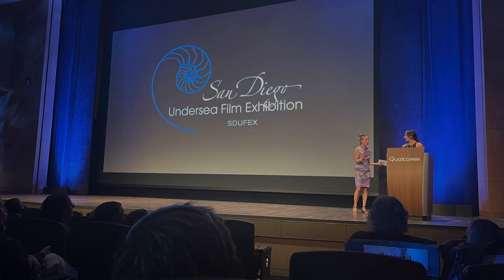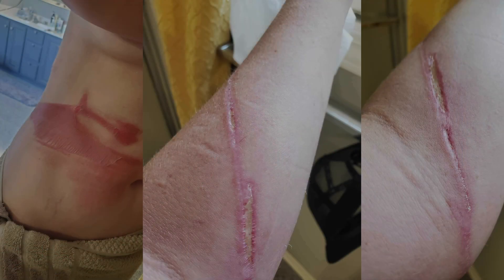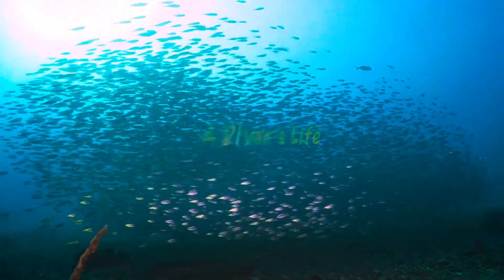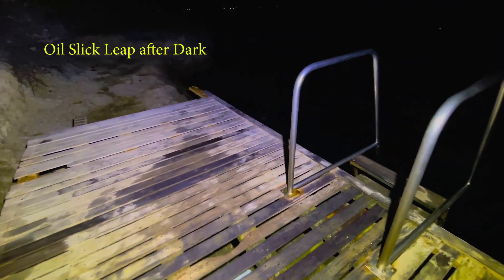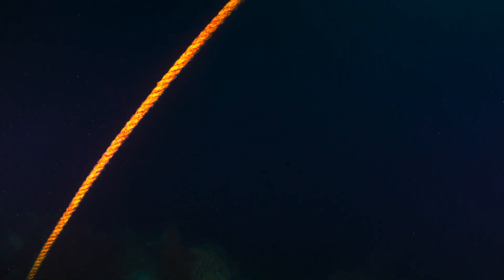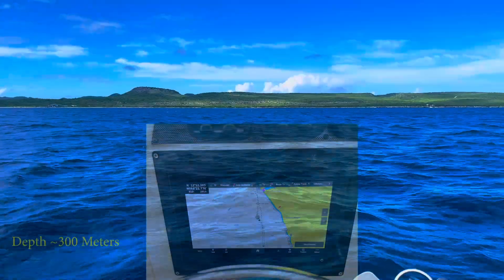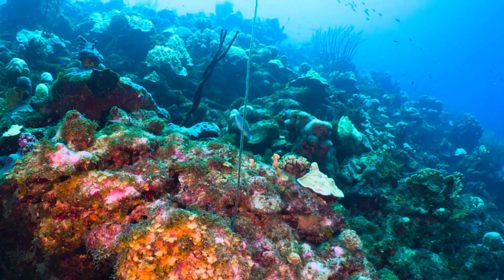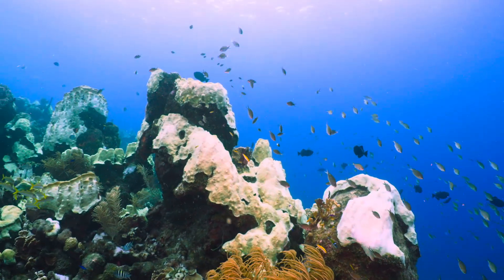Box Jellyfish, Pygmy Killer Whales, Reef Surveys - Bonaire ep. 42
Bonaire's deadly Box jellyfish, Pygmy Killer Whales, and reef surveys of Bonaire's northern dive sites. These are things most people will never do or see on a dive trip that volunteering made possible. In this episode you will learn about Bonaire's deadly box jellyfish and dive with them up close and personal literally a couple centimeters away at the Oil Slick Leap dive site. You will learn about the research behind the sting that led to the development of an antidote. We will then whisk you away to the northern part of Bonaire and take you on a reef health survey. In the process you will learn about reef health in these northern dive sites and have an encounter with one of the rarest marine mammals on the planet - The Pygmy Killer Whale!

Filmed in High Dynamic Range.

Correction on the moray eel larva. They are actually bonefish larva. Thank you Ellen Mueller for pointing that out.

=== Chapters ===
0:00 Monolog
4:35 A Diver's Life Intro 2023
5:37 Opening
5:57 Learning about the Box Jellyfish Sting
8:01 Diving with Bonaire's Deadly Box Jellyfish
12:22 Wageningen Reef Survey Part 1
13:07 Pygmy Killer Whales
14:24 Wageningen Reef Survey Part 2

Music

Blue                                   - Eklo feat. Jordin Laine (RFM youtube)

Video equipment:
Sony A7sIII camera
Sony A7siii Nauticam housing
Sony FE 28-60 F/4.5.6 lens
Sony FE 90mm F 2.8 Macro G OSS Lens
Sony FE 50mm f/2.8 Macro Lens

Nauticam Nauticam Wet Wide Lens 1B (WWL-1B)
Atomos Ninja V+
Big Blue 15000 Lumen Lights

Olympus TG6 used to by Bernardo Pepe to capture the images of the Pygme Killer Whale

Cinematography, Script, Narration, Monolog, Post Production: Rich Schwerdtfeger

Divers:
- Alain Hoffman
- Viggo
- Oliver
- Bernardo Pepe (Bernie)

Boat Captains:
- Alain Hoffman
- Rich Schwerdtfeger

Third Party Credits:

- Images of the Pygmy Killer Whales - Bernardo Pepe

- Images Curacao box jellies and victim stings – William Gillan

- Science of the Sting

The Science of the Sting Box Jellyfish Field Ecology, Life Cycle and Venom filmed in Bonaire, Netherland Antilles and Honolulu, HI supported by funding from Mary and Robert Pew Public Education Fund, PI William Gillan and NIH/NCR R25 RR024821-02 SEPA Science Education Partnership Award, P Kelley .  Copyright, Dr. Angel Yanagihara and Alatalabs, Inc.

Research:

- Researchers may have an antidote for the deadliest jellyfish sting on Earth

- Sting No More antidote

- These brainless jellyfish use their eyes and bundles of nerves to learn